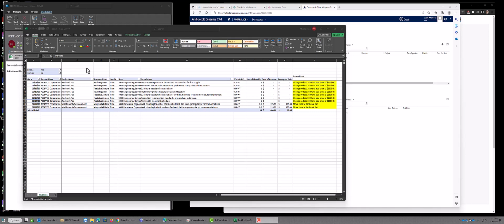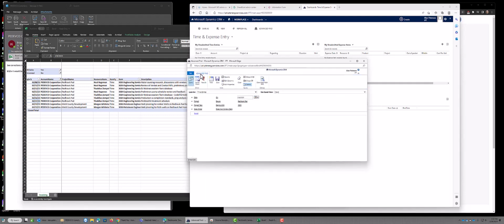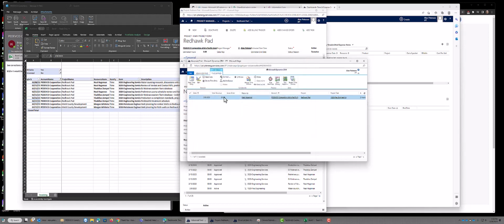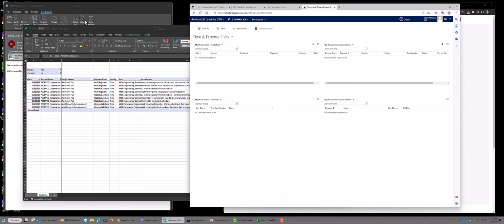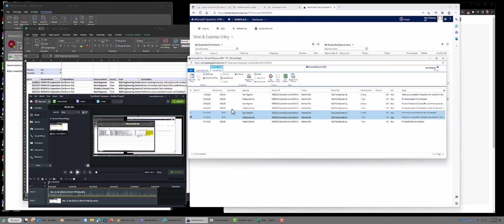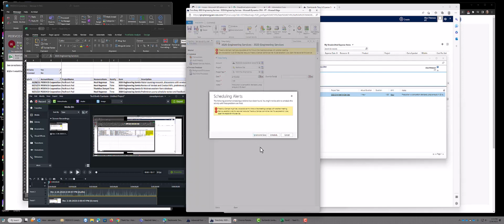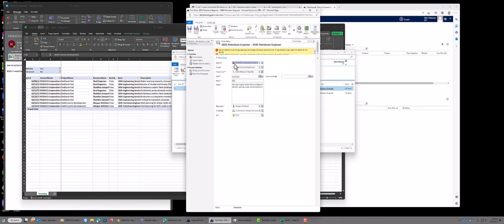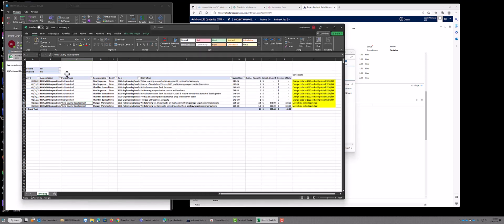IPT CRM Time Entry Change Procedure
This video covers typical changes being made to time entries in CRM (changes to project task, pricing, and moving tasks to different projects).